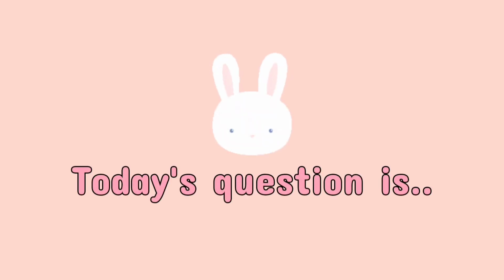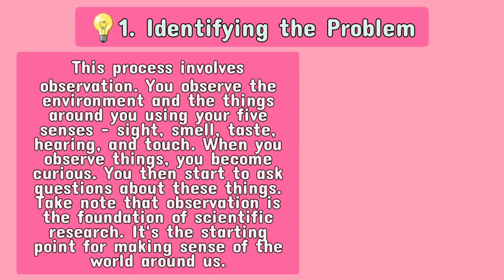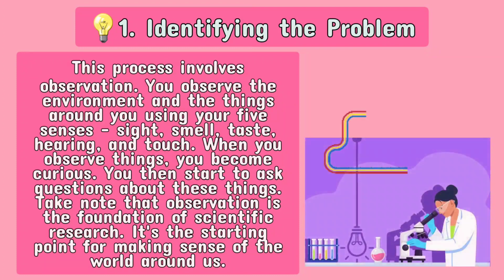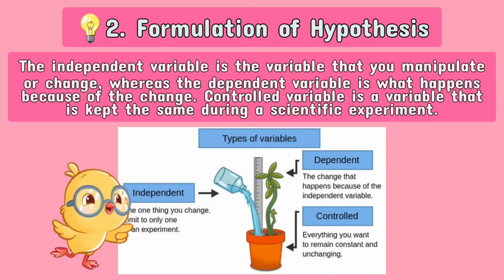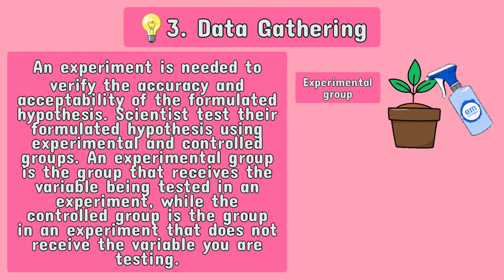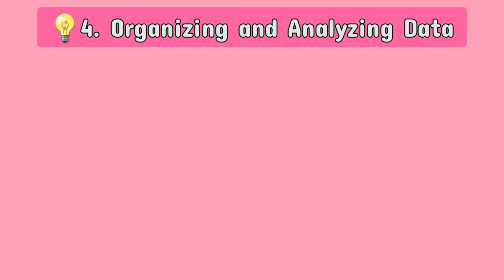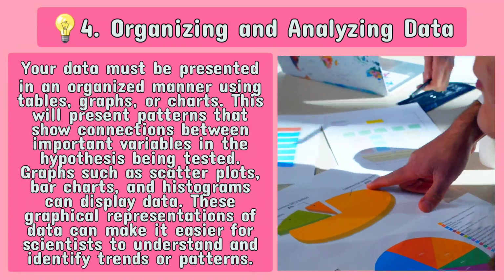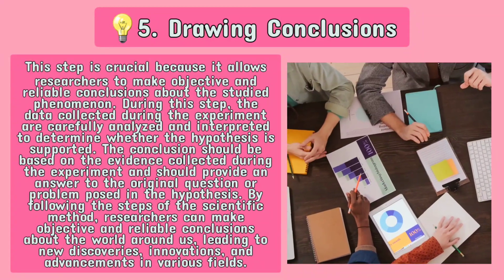💟 (SCIENCE) What is the Scientific Method?